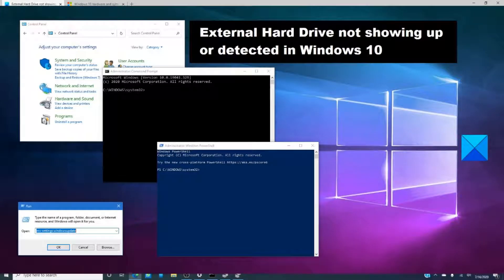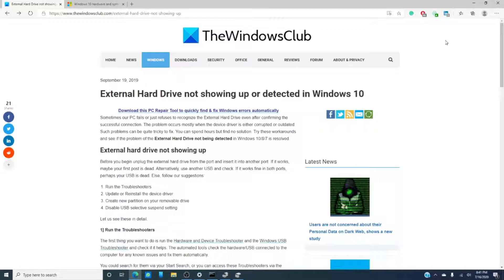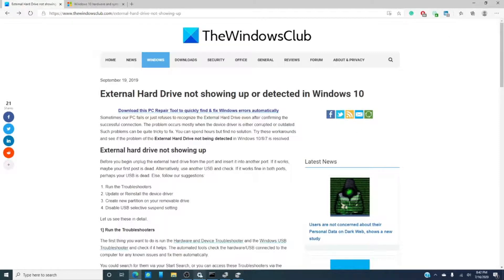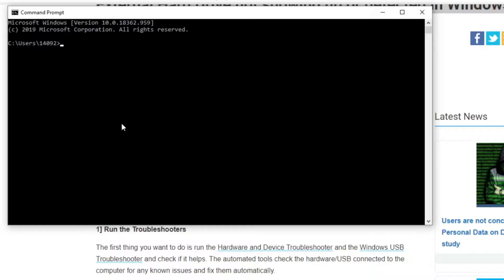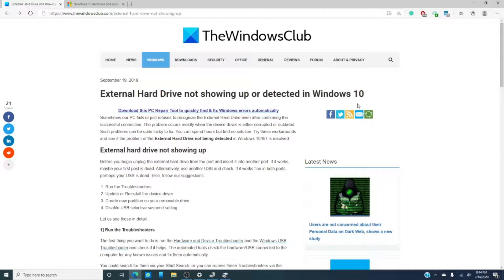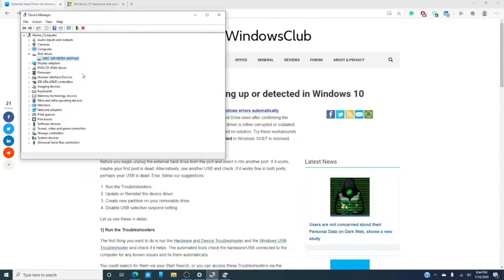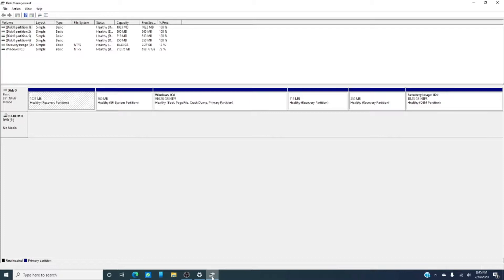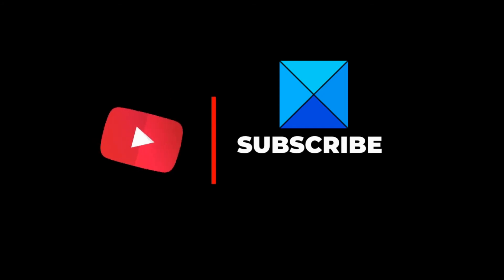External Hard Drive not showing up or detected in Windows 11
Sometimes, you will notice that your PC fails or just refuses to recognize the External Hard Drive, even after confirming the successful connection. This problem occurs mostly when the device driver is either corrupted or outdated.

To begin with, you can unplug the external hard drive from the port and insert it into another port. If it works, maybe your first post is dead. Alternatively, you can use another USB and check. If it works fine in both ports, perhaps your USB is dead.

Now, try these additional workarounds and see if the problem of the External Hard Drive not being detected in Windows 11/10 is resolved.

1] Run the Troubleshooters

2] Update or Reinstall the device driver

3] Create new partition on your removable drive

4] Disable USB selective suspend setting

To read more about these suggestions to fix the External Hard Drive not showing up or detected problem in Windows 10,